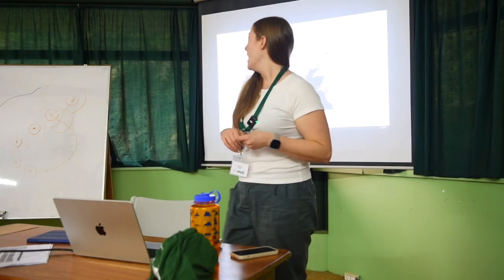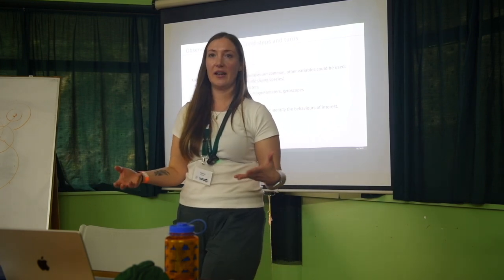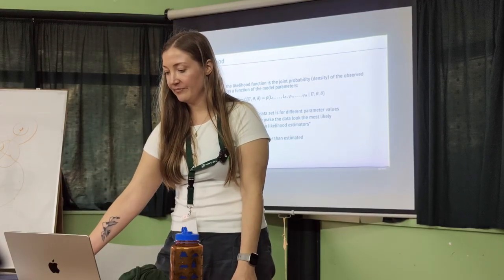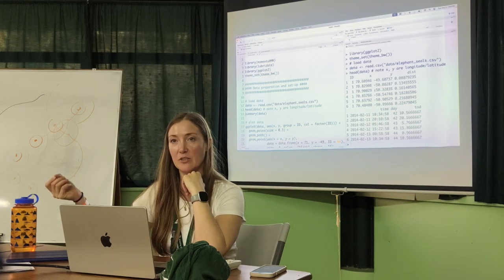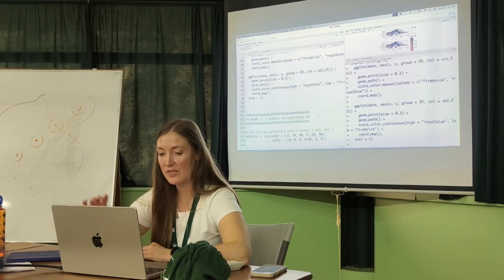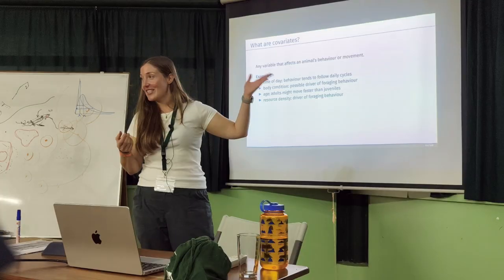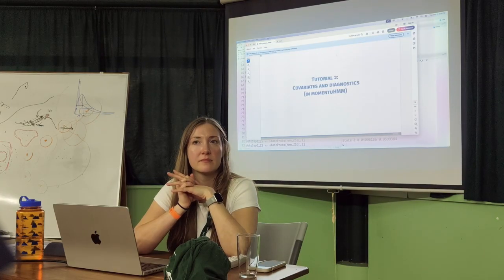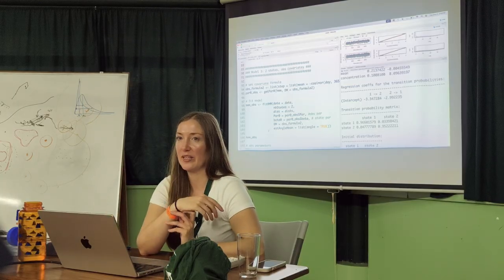HMM by Natasha Klappstein at Animove 2025, Costa Rica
Lecture recording by Natasha Klappstein at the Animove Workshop at La Selva Research Station in Puerto Viejo, Costa Rica in December 2025.

Please excuse the quality at the beginning of this lecture recording. We had limited recording equipment. It get's better later on.